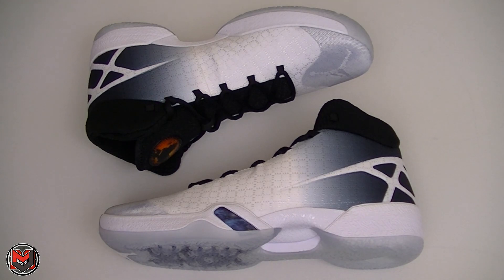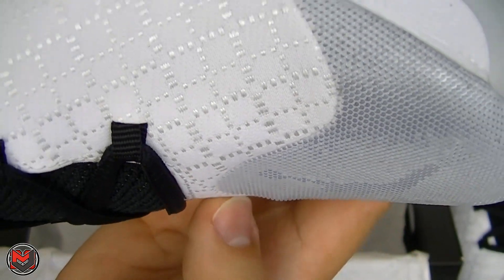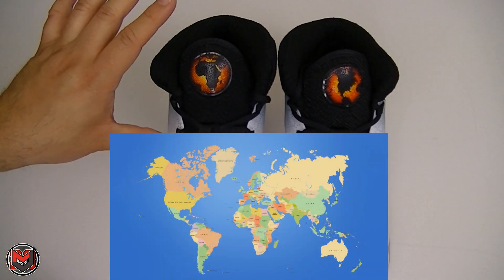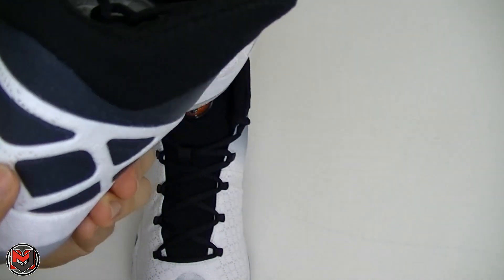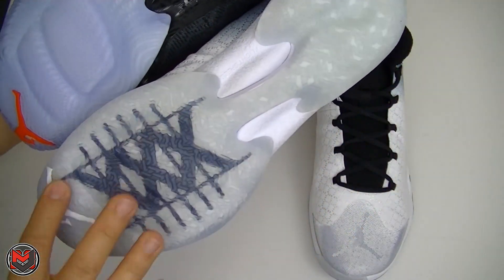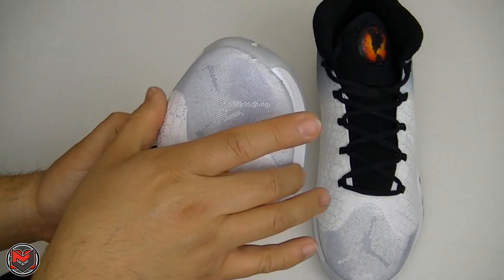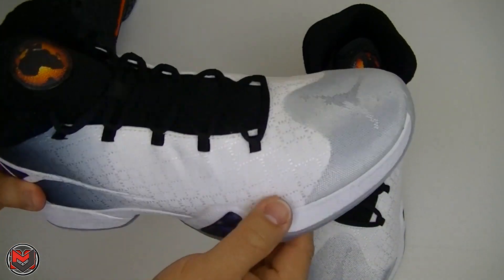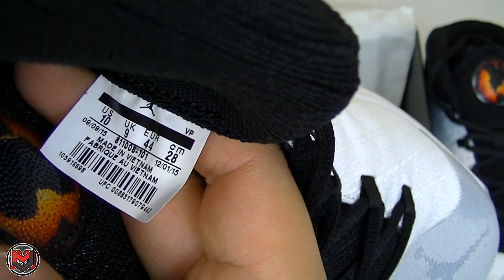The Air Jordan 30 XXX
Here is your look at the Air Jordan XXX which releases on February 12, 2016 for $200.